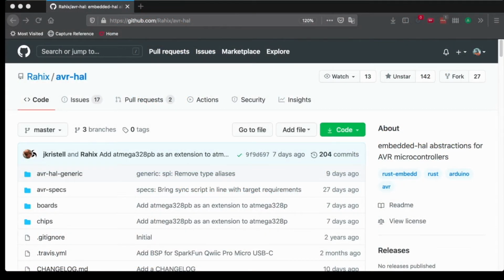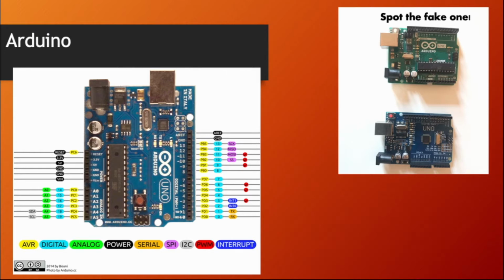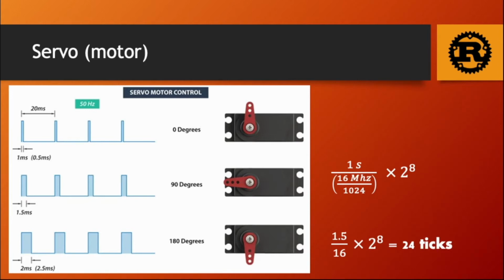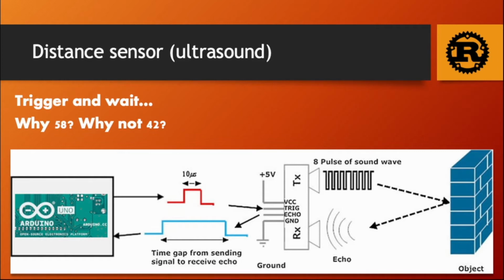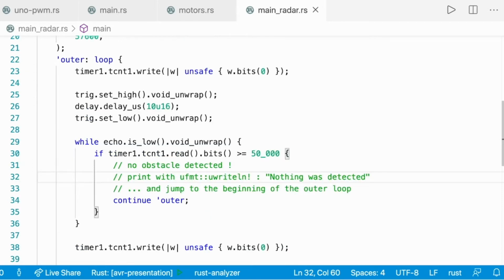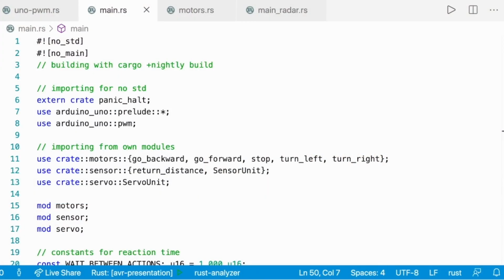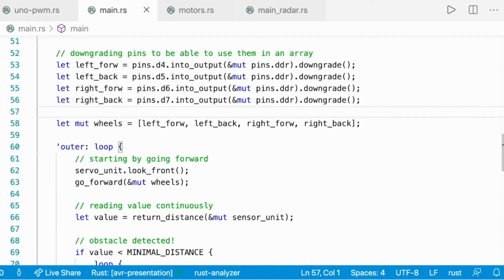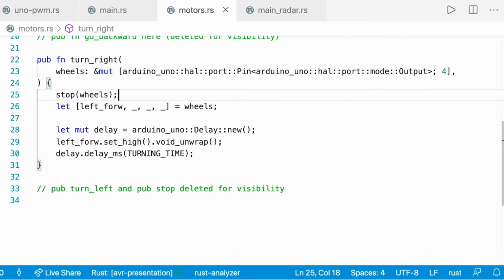Aïssata Maiga - Build your own (Rust-y) robot! — RustFest Global 2020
Let's discover how to adapt an easy, popular and beloved Arduino project to Rust! The obstacle avoiding robot is perfect to discover no-std Rust and make a cute robot to play with.